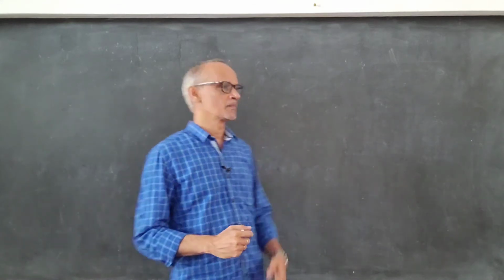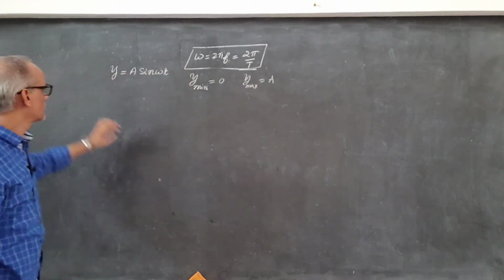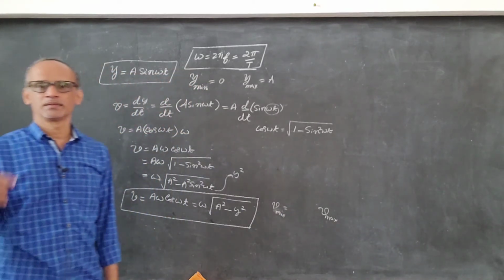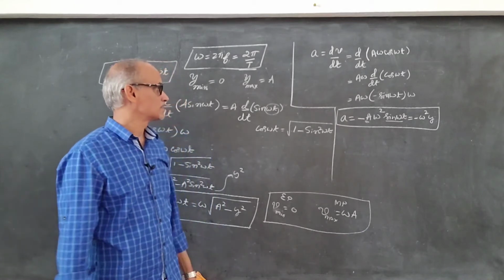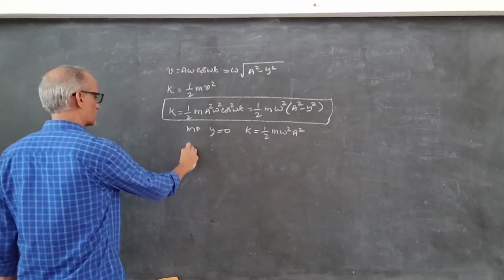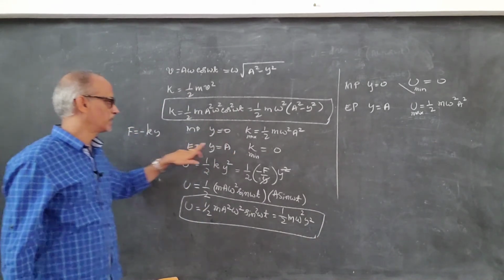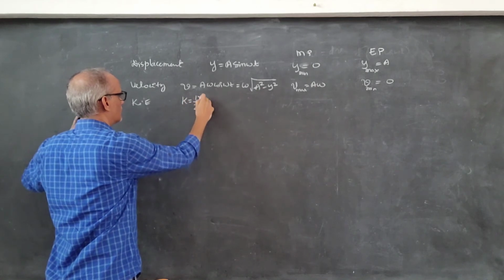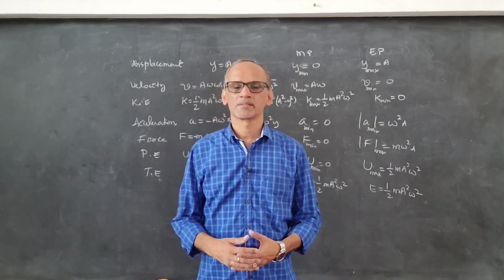OSCILLATION - PART 2